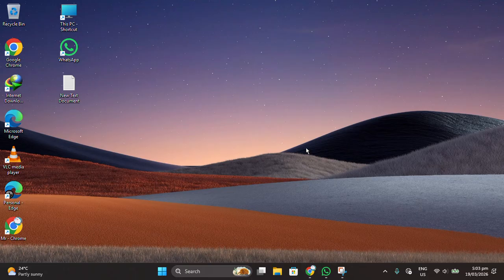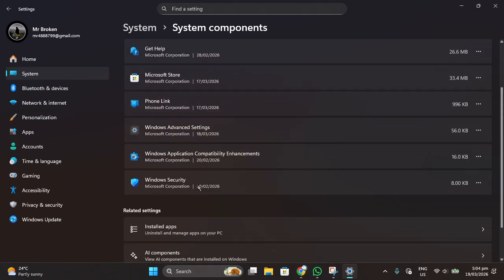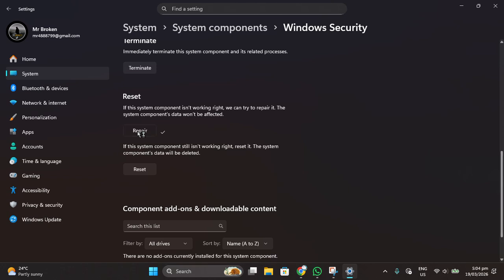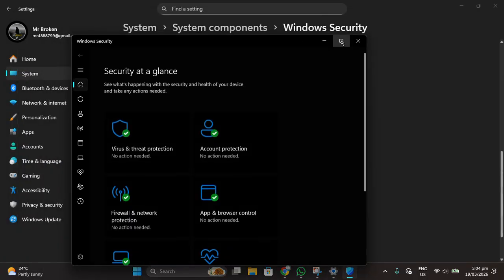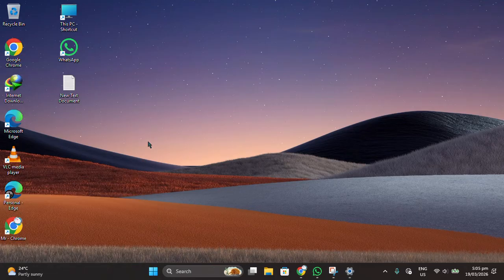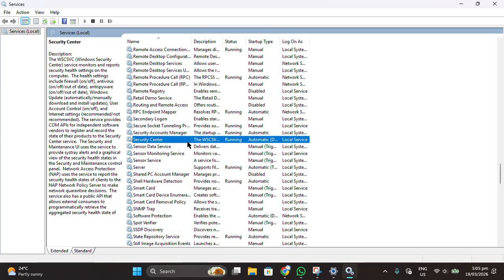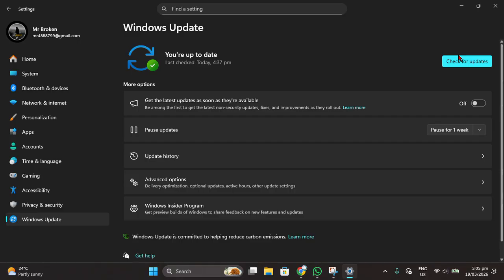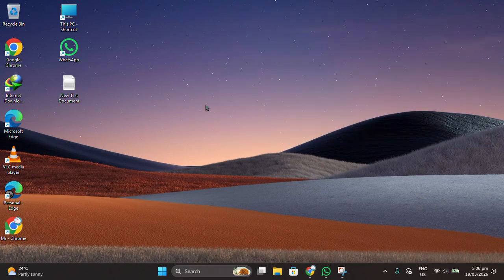How to Fix Windows Security App Not Opening in Windows 11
Is your Windows Security app not opening? 🛡️ Don’t worry – this guide will show you how to fix Windows Security app issues in Windows 11 so you can keep your PC protected.

In this video, you’ll learn how to:
✅ Troubleshoot Windows Security app errors
✅ Restart Windows Security services
✅ Use PowerShell and system settings to fix issues
✅ Ensure Windows Defender and security features run properly

Follow these steps and get your Windows Security app working again in no time!